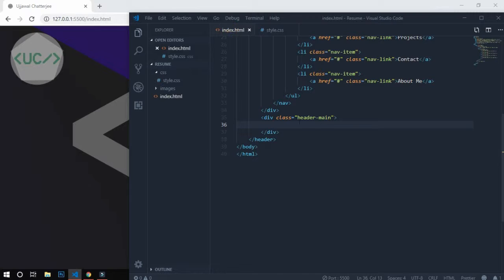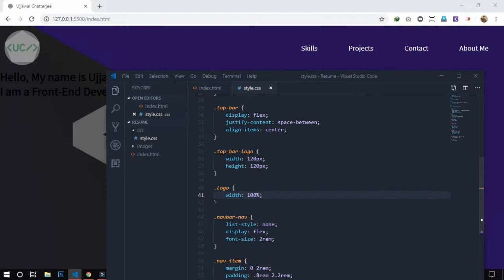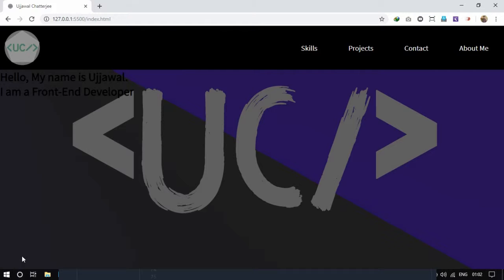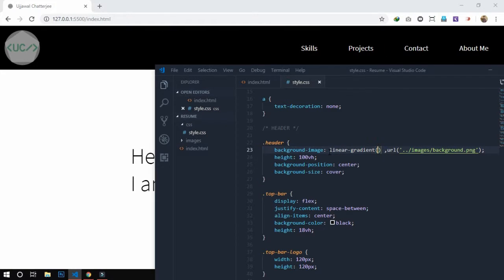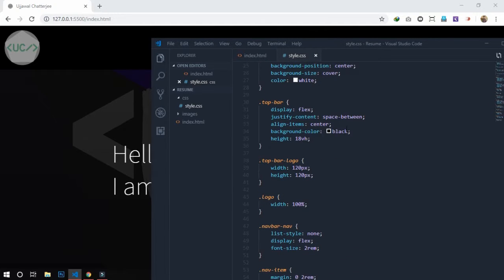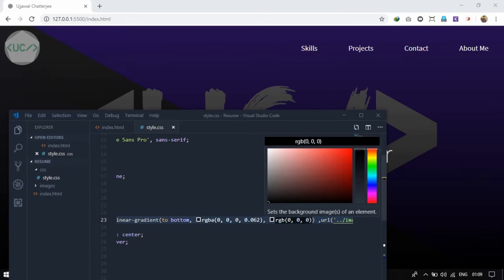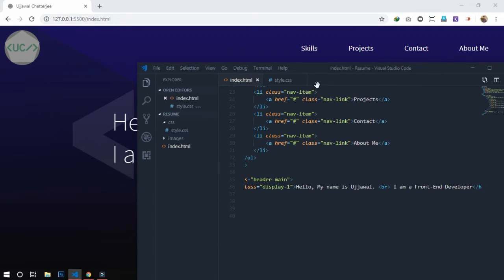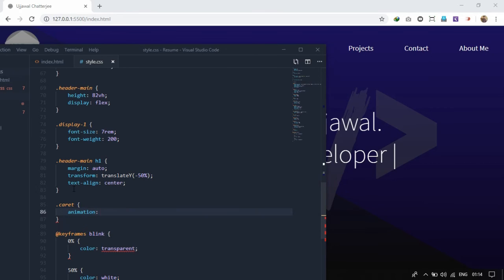Web Developer Resume | Part-2 | Building The Header